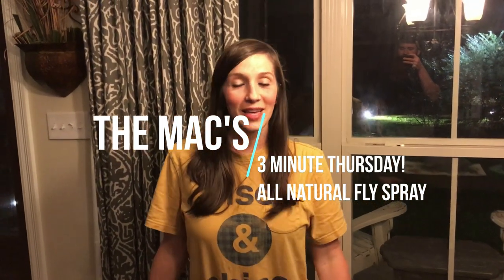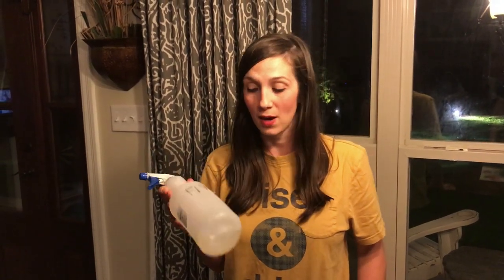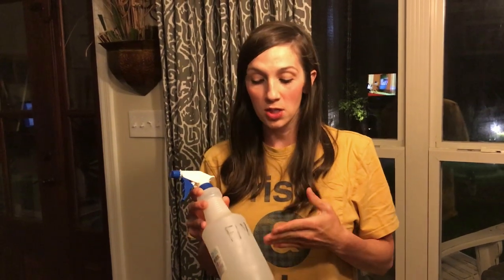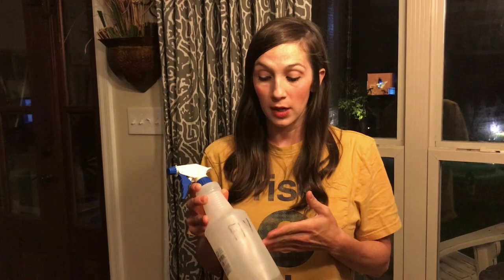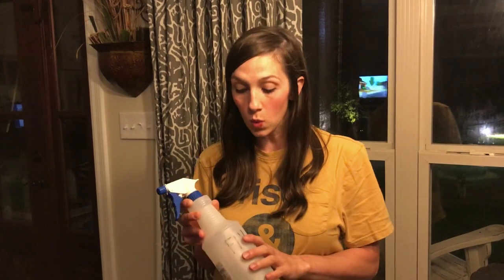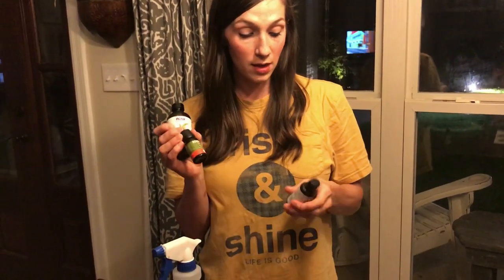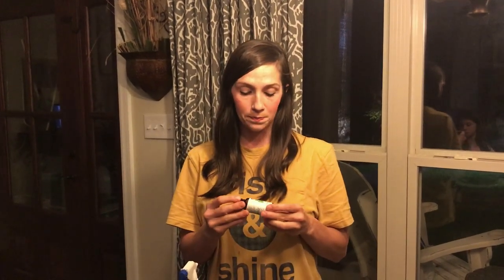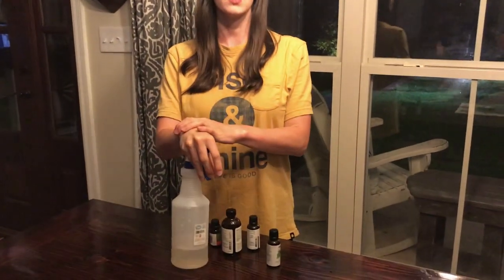HOW To Make NATURAL Fly Spray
Hey y’all!

Bee products
4pcs tools: (smoker, comb extracting fork, brush, hive tool)
5 gallon food grade bucket
5 gallon food grade honey bucket with flow valve

Cows:
12v Solar fence Energizer
1/2 inch electric poly tape
2 inch T Post insulators
4 foot fiberglass temporary fence post

Miscellaneous farm items:
Men’s dickies insulated bib overalls:
6x6 round end shrink wrap
Bentonite clay
2 inch Round labels
Camera tripod
Sweet almond oil is a link to amazon of some of the items we use around the farm